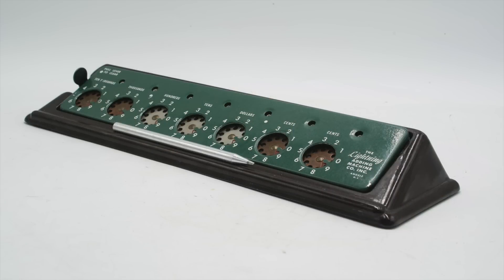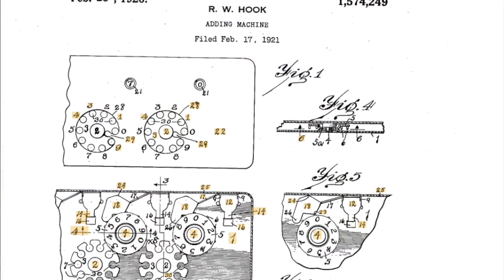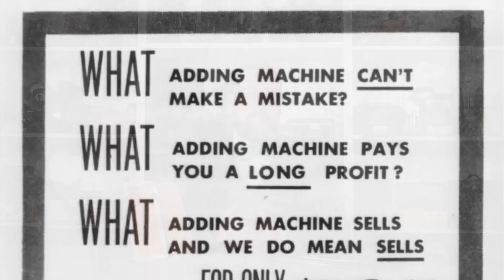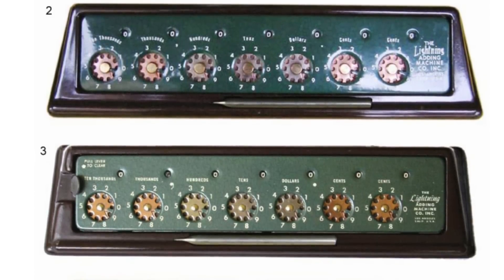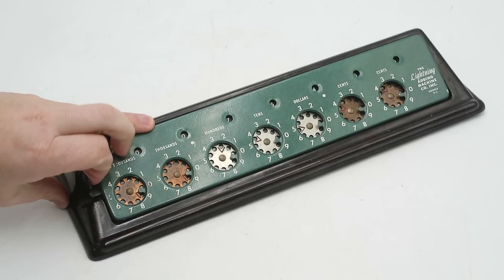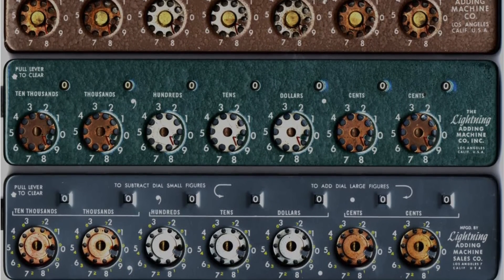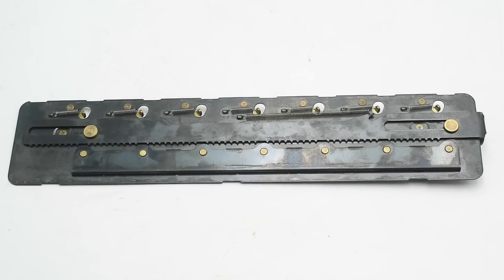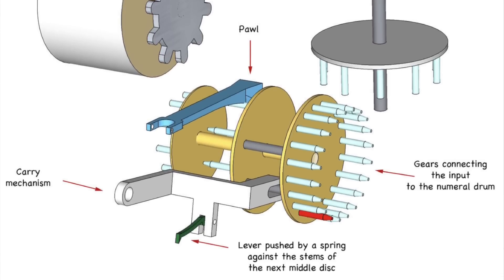Lightning Adding Machine: Simple Mechanism, Complex Origins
Patented in 1921 by Russell Hook of Grand Rapids, Michigan, the Lightning Calculator/Adding Machine was manufactured for more than 40 years and was one of the most popular and successful dial adders of the mid-20th century. Its development and corporate history, however, are extremely convoluted and emblematic of that of many commercial products of its type.

0:00 Introduction
1:05 Corporate/Development History
5:20 External Features
6:37 Operation: Addition
6:58 Operation: Subtraction
7:58 Clearing Bar
8:06 Calculator Co. Readout
8:45 Later Versions
9:34 Disassembly and Mechanism
11:06 Manufacturing Precision & Adding Machines
14:10 Outro

SOURCES